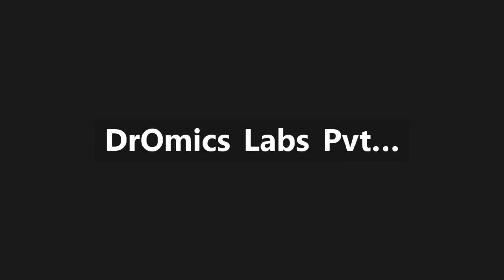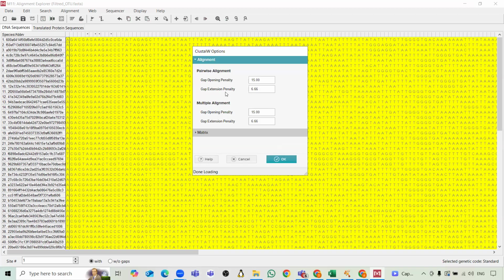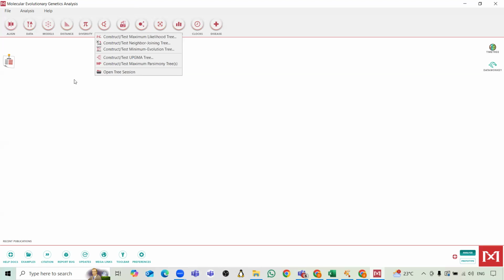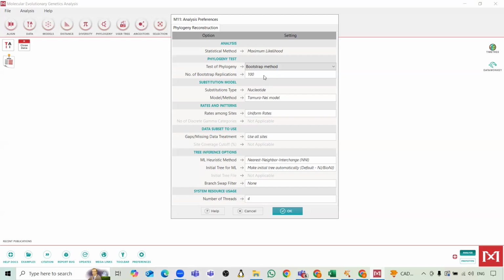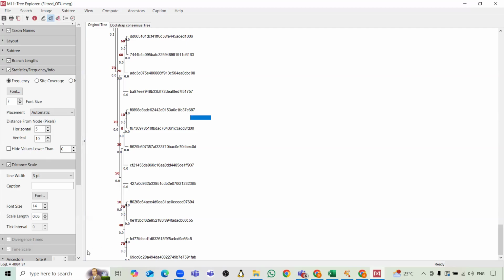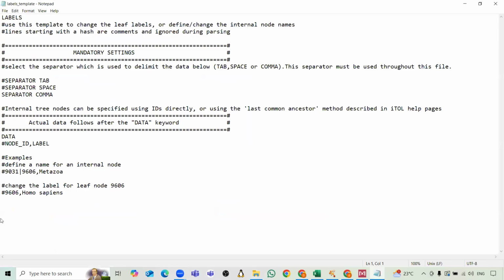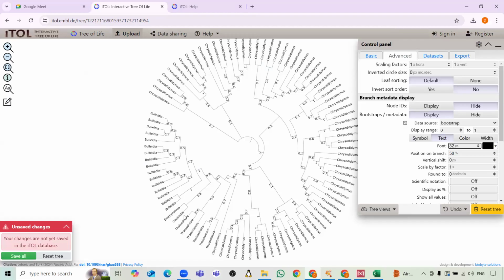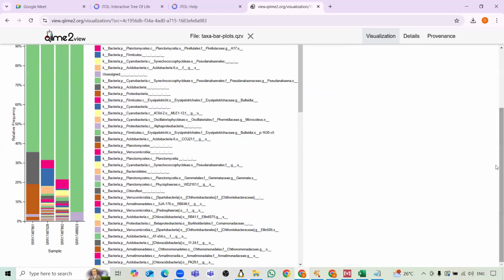NGS7 Meta11 20Nov